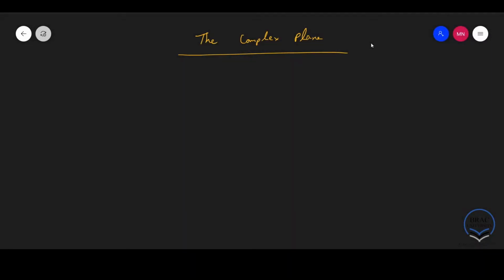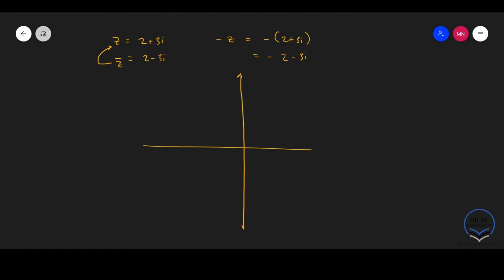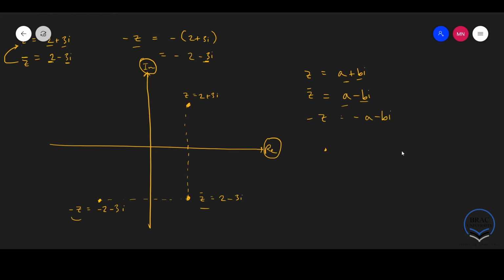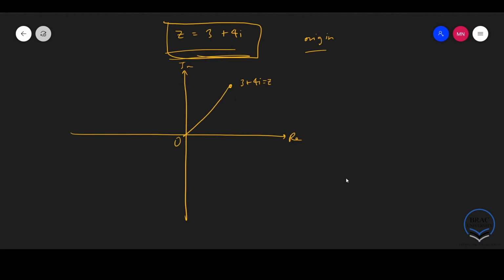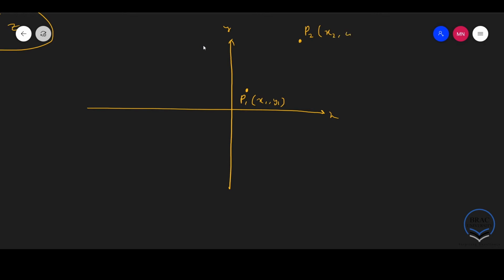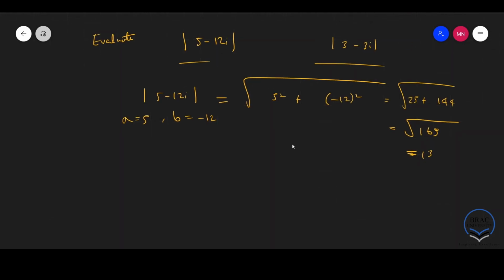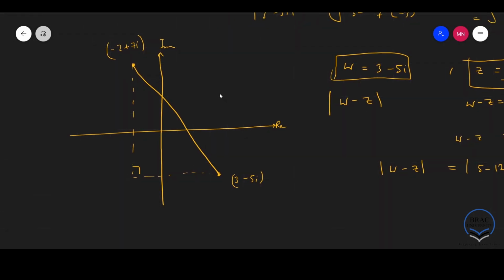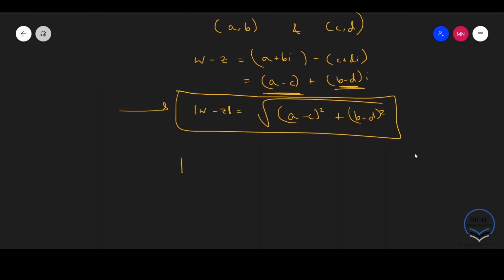Complex Plane 1